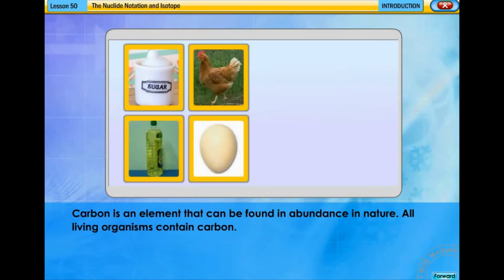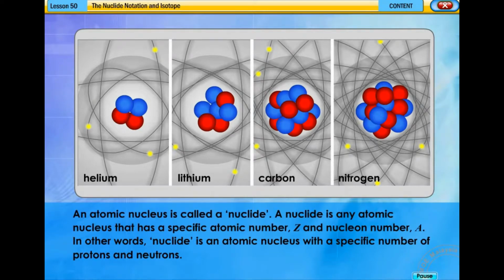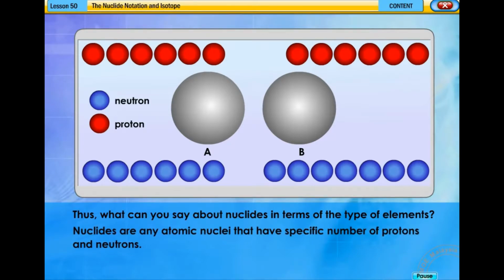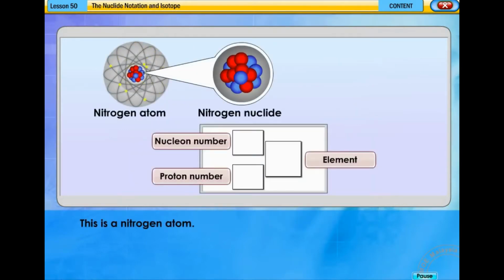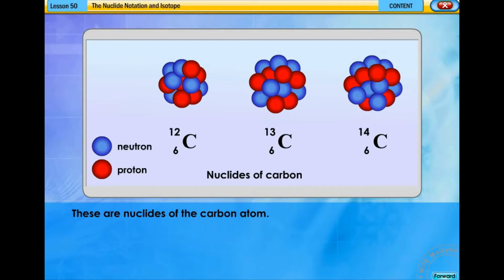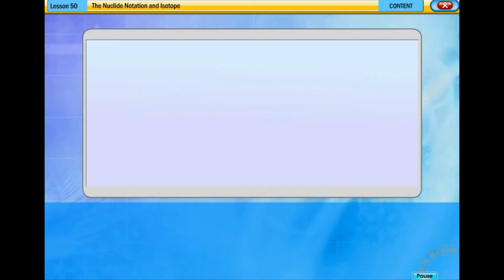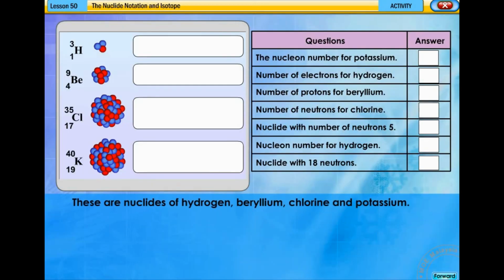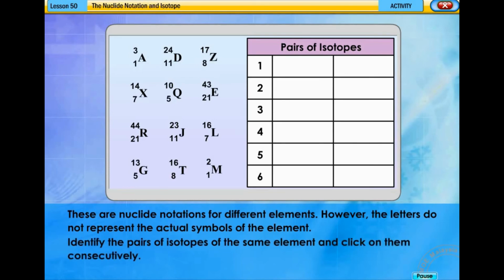The Nuclide Notation and Isotope (F5 C5 L50 V02)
RADIOACTIVITY
Understanding the Nucleus of an Atom